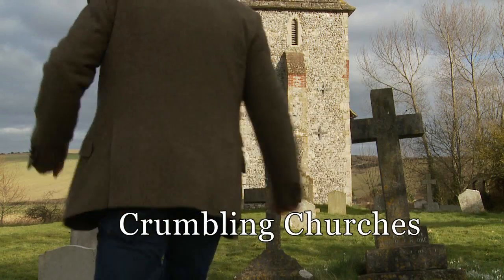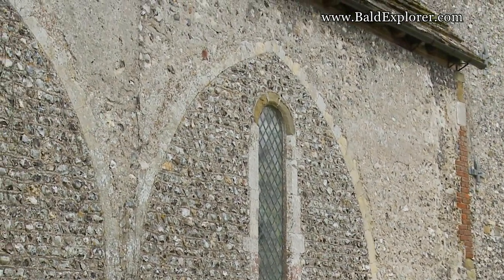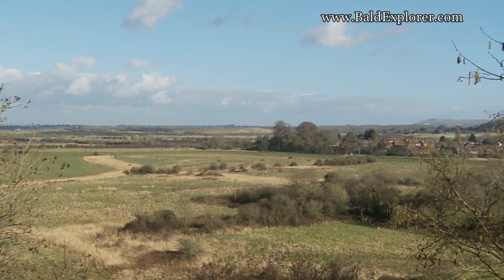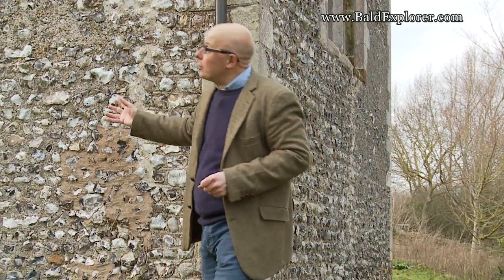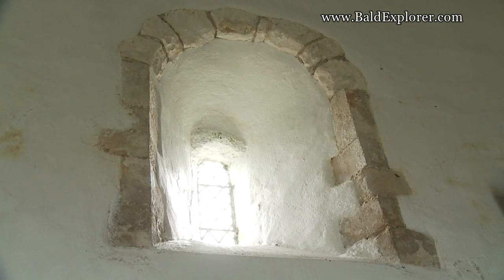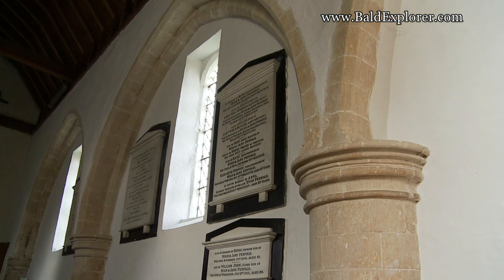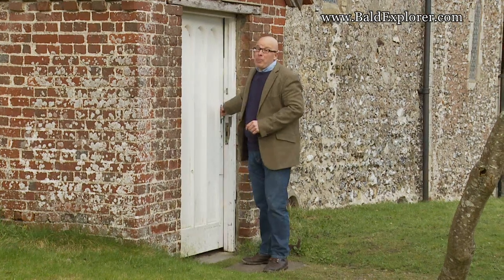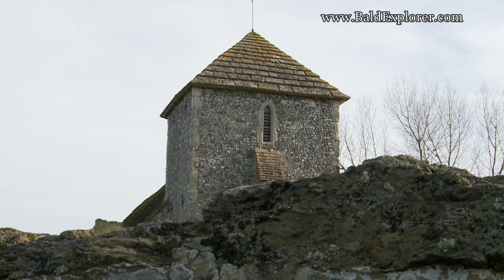Bald Explorer Preview - Crumbling Churches episode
This is work in progress, but the Bald Explorer, AKA Richard Vobes, shall be trudging the countryside in search of our heritage and traditions. In this forthcoming episode, he is trying to find out what is happening to our crumbling churches. These are monuments that have stood at the centre of our communities for hundreds of years. People have been baptised, married and buried here and so they are immersed with social history and we cannot let them fade away.

In this preview, Richard is looking at the Saxon church of St. Botolphs, near Bramber in West Sussex. It was once much larger with a northern aisle but as the local inhabitance dwindled the church was restored to its original size.

Production is ongoing and it is hoped the episode will be completed by the end of March 2013.